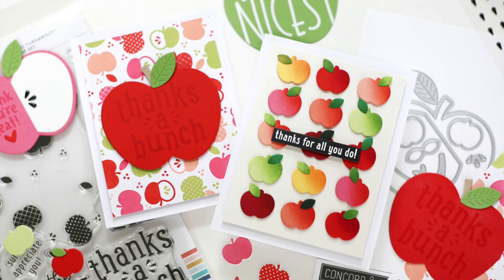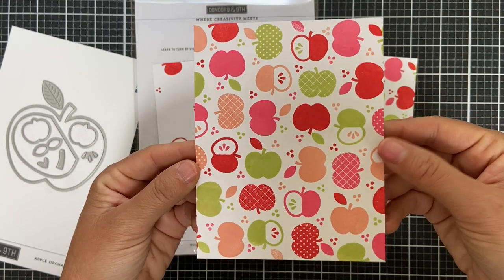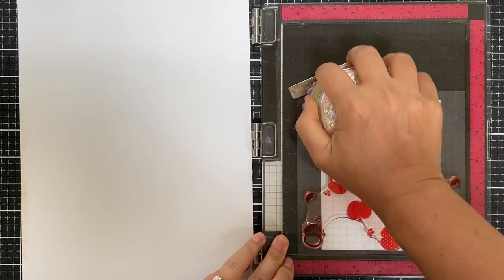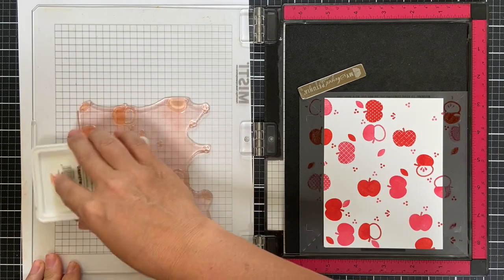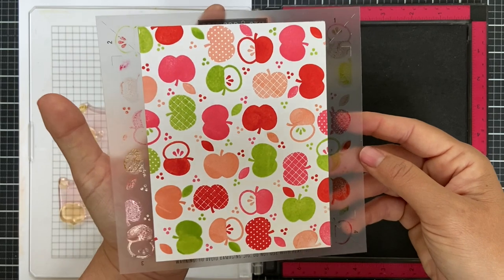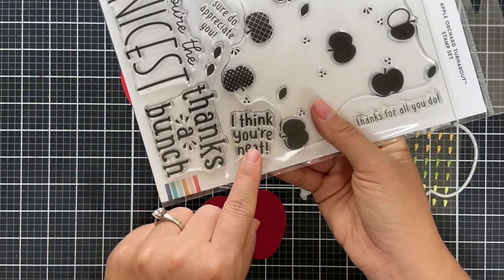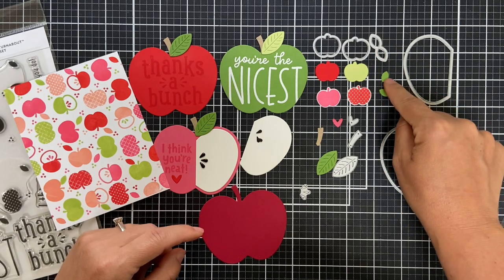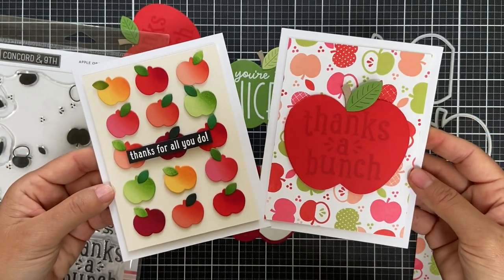Apple Orchard Bundle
You’ll love the new Apple Orchard Bundle a bushel and a peck! Create backgrounds full of crisp and colorful apples with the Apple Orchard Turnabout™ Stamp Set and use the Apple Orchard Dies to piece together large apple embellishments for all kinds of projects. Several of the sentiments from the stamp set are sized to fit inside the large die-cut apple and will make completing your cards a breeze!